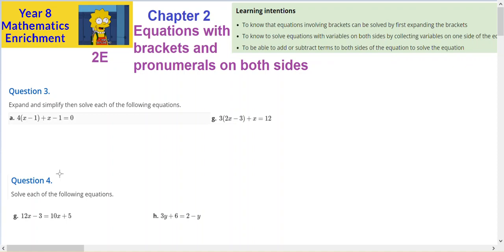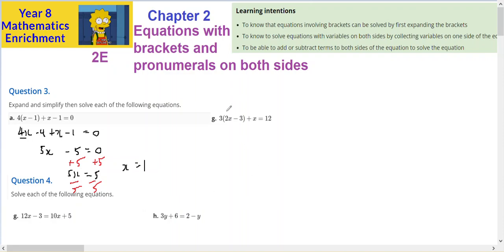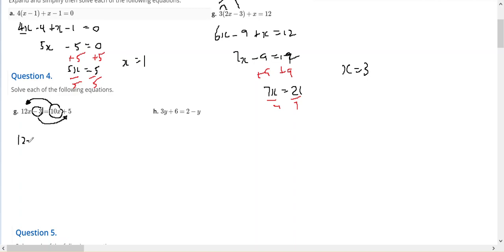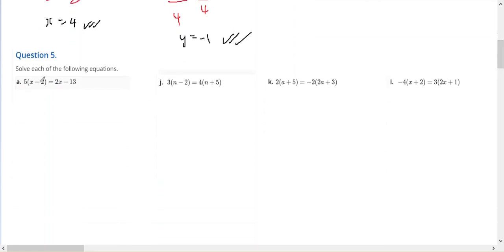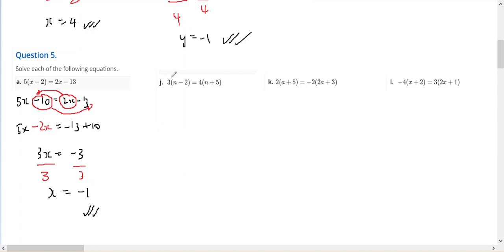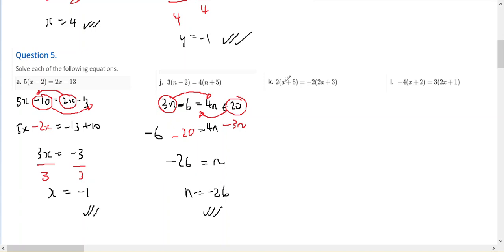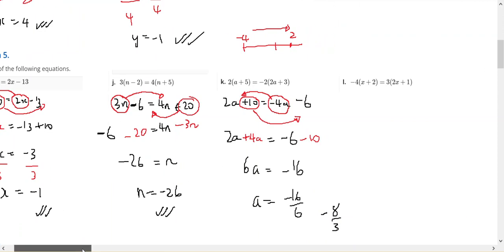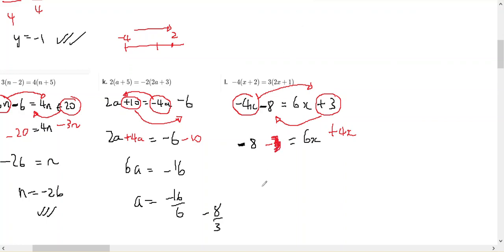8E 2E Fluency Explanation